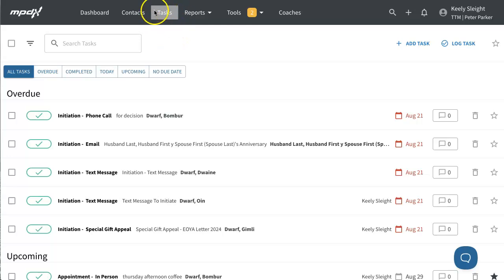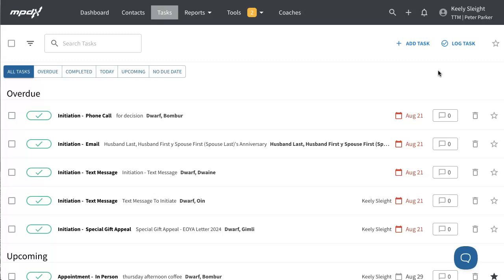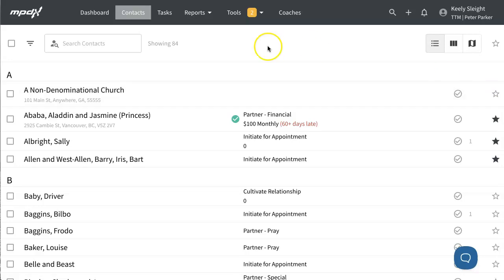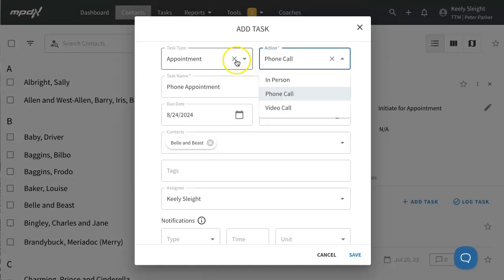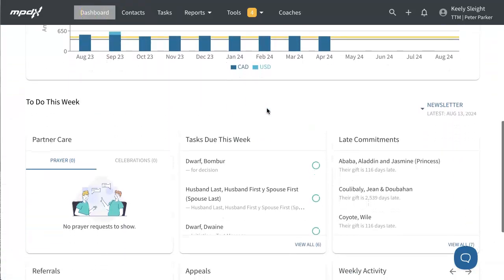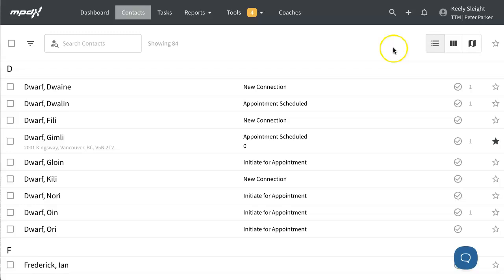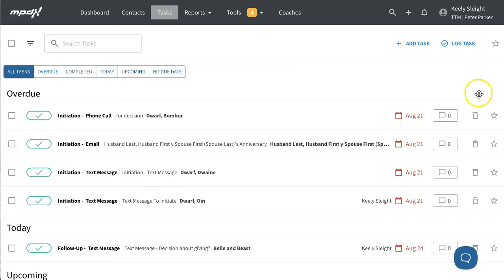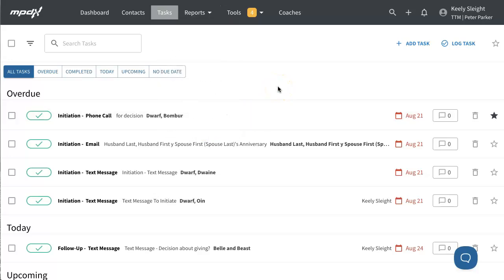MPDX REFRESH Tackling Tasks with Phases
A video explaining how to Add and Log Tasks in MPDX considering MPD Phases.